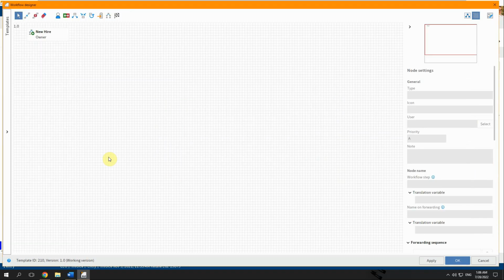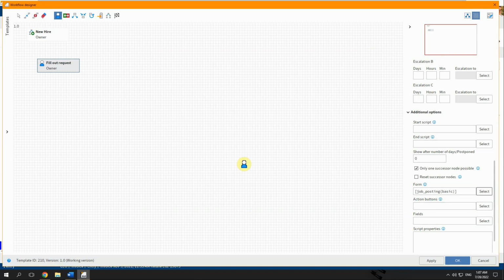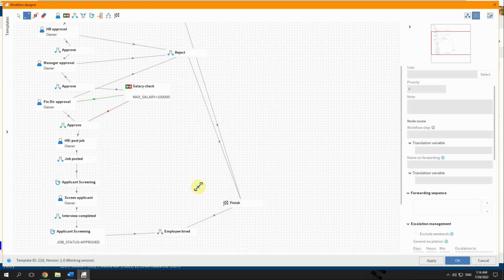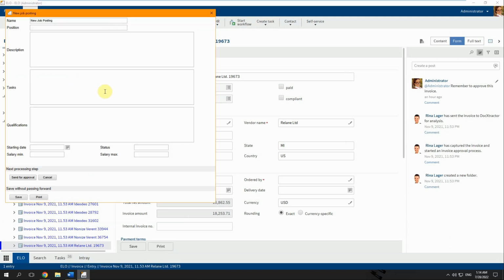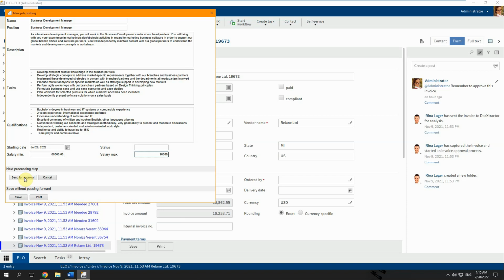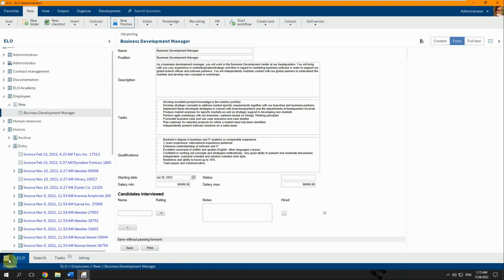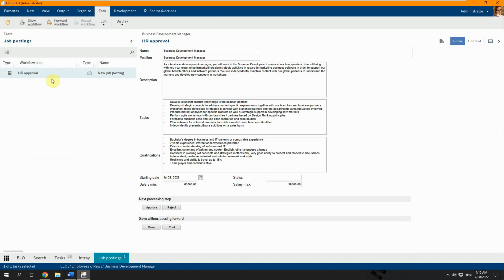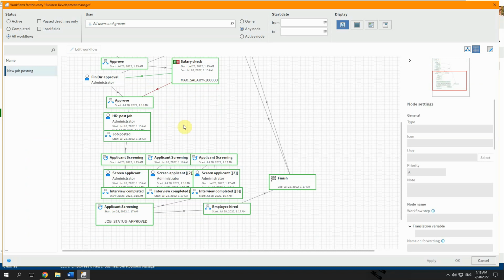Enterprise Content Management (ECM): ELO Approval Workflows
As your business grows, processes can become more complex and the approval cycles related to those processes can become more involved as well. This video demonstrates how ELO approval workflows streamline and standardize approval cycles. Learn more about the ways that ELO ECM solutions improve business processes